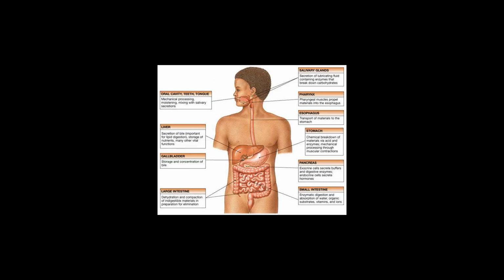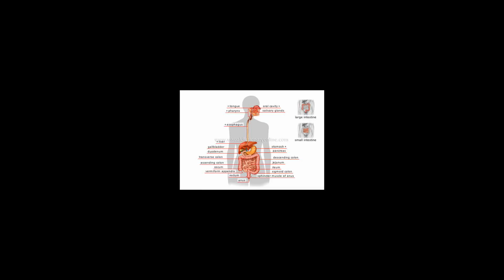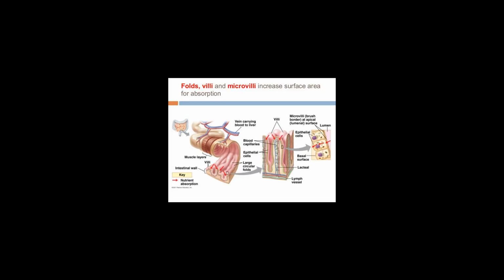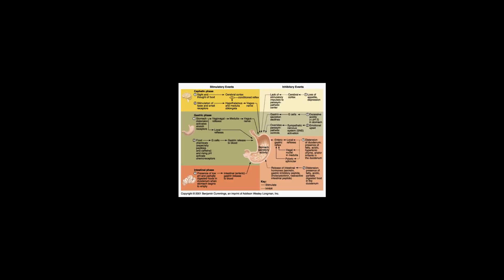[Wikipedia] Gastrointestinal physiology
Gastrointestinal physiology is the branch of human physiology that addresses the physical function of the gastrointestinal (GI) tract. The function of the GI tract is to process ingested food by mechanical and chemical means, extract nutrients and excrete waste products. The GI tract is composed of the alimentary canal, that runs from the mouth to the anus, as well as the associated glands, chemicals, hormones, and enzymes that assist in digestion.The major processes that occur in the GI tract are: motility, secretion, regulation, digestion and circulation. The proper function and coordination of these processes are vital for maintaining good health by providing for the effective digestion and uptake of nutrients.